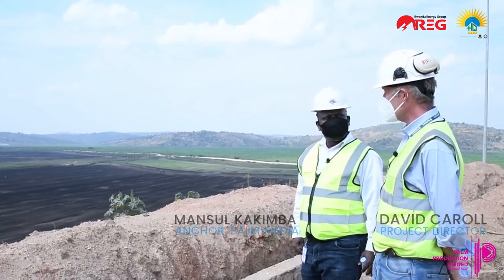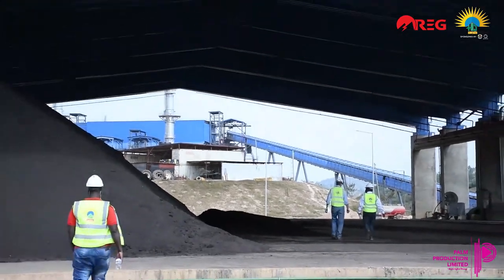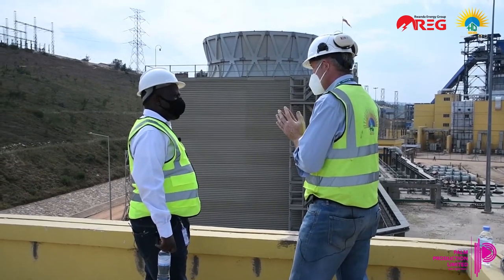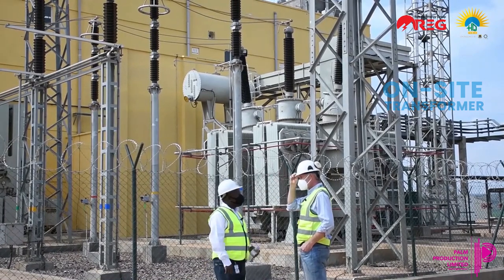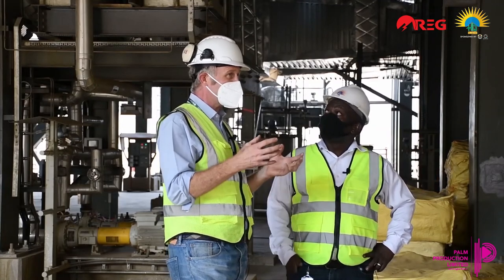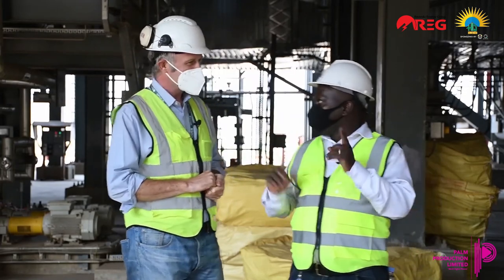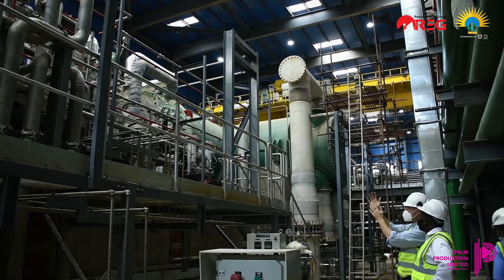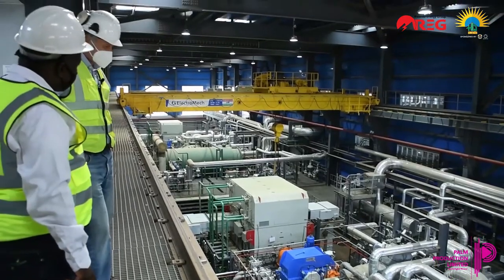FOCUS ON THE 80MW HAKAN PEAT POWER PROJECT IN GISAGARA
Mr David CAROLL, the Project Director explains the technology, the impact of the project to the communities nearby and far, the financiers, and the projected contribution of the project to Rwanda's energy basket